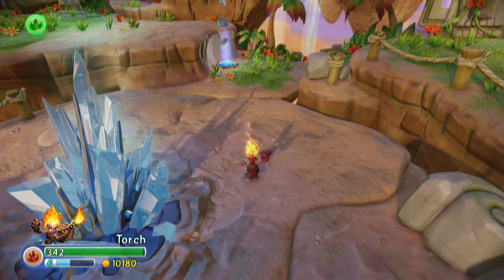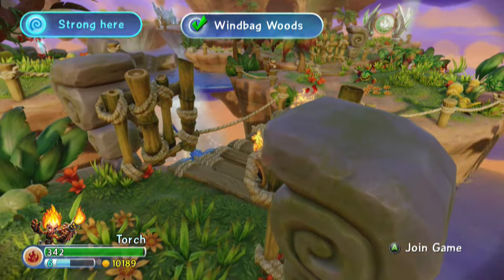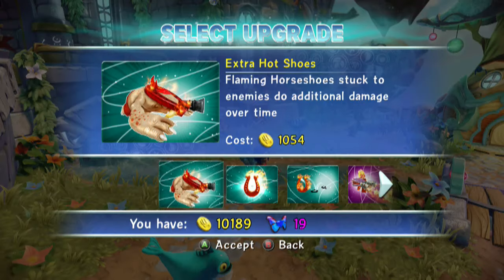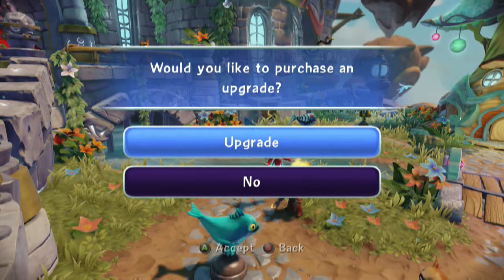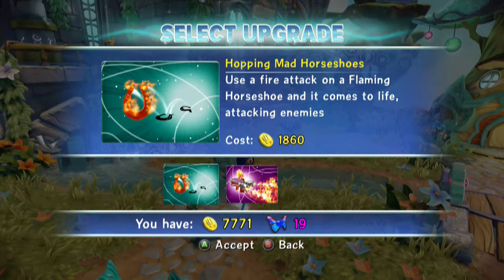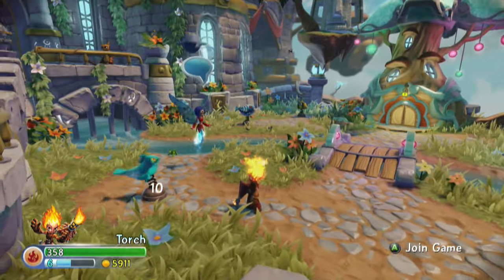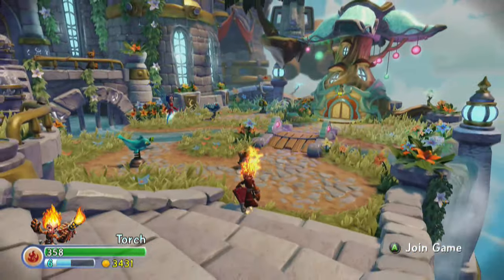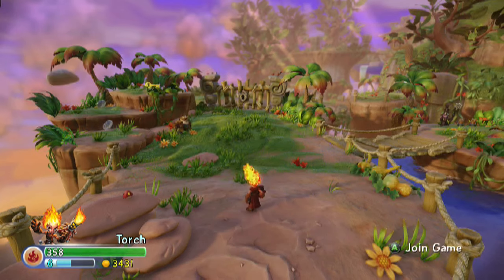Skylanders Trap Team Research: Torch Maid of Metal Upgrade Path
^Join the Skylander Club Forum...Go ahead Portal Master, your next challenge awaits you!

Take the links above to check out Torch's Maid of Metal Upgrade Path and Attack Damage Numbers!